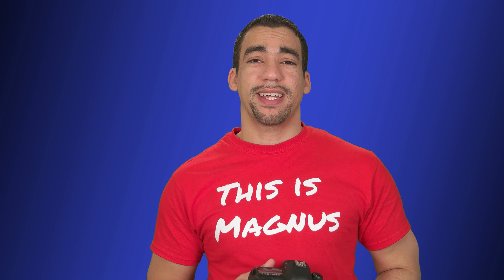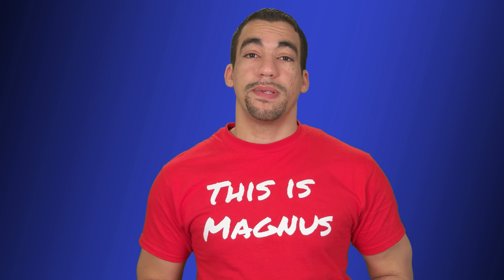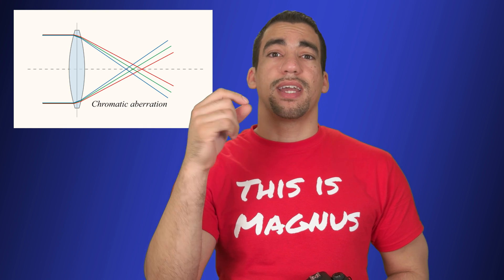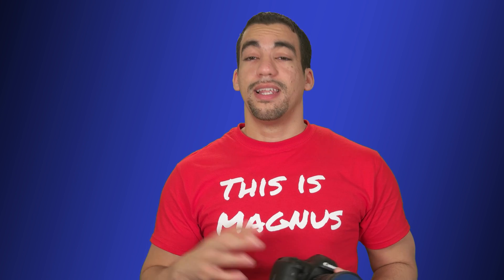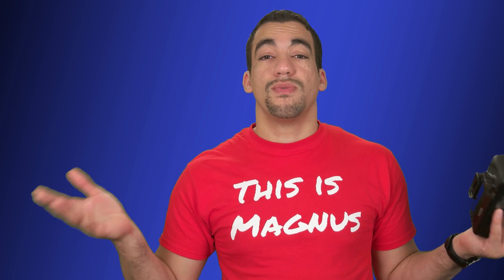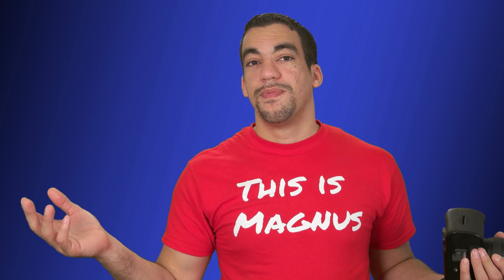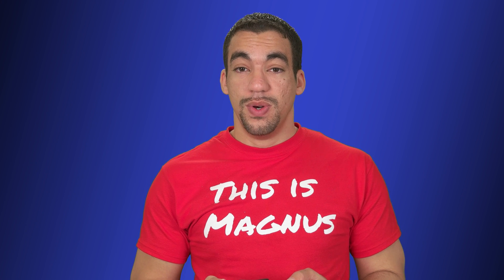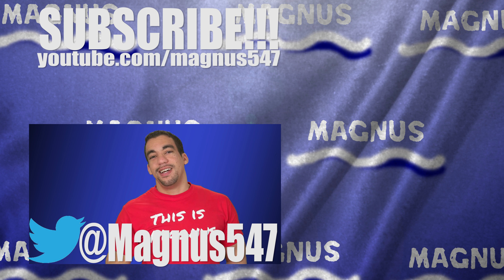5D Mark IV Chromatic Aberration Glitch - What I discovered and how I fixed it.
In this episode, I became a bit experimental.  A while back, I had purchased a Tokina lens that gave me wide angle recording to combat the crop factor of the 5D Mark IV in 4K.  So I purchased it, and loved it.  But the issue that really bothered me is that chromatic aberration made all my footage just look off.  So one day, just to experiment, I mounted the lens on my Samsung NX1 and voila!  It was gone!  There was no chromatic aberration!  So then I thought to myself, how is this possible?  I thought my lens was the issue.  So in this video, I experimented and show you everything i found out about how the 5D's sensor treats chromatic aberration when compared to the NX1 and the 6D.  Check it out.

For the blue screen host, I filmed myself in UHD - 24fps using:

Samsung NX1:

& this lens - 16-50 F2-2.8 S Lens:

My boom mic setup is this Rode Video Mic Pro on a Mic stand:

I used this SD card to record all footage in 4K on both the 5D Mark IV & the NX1:

Here's the 5D Mark IV in a nice bundle at a price for just the body alone:

Here's the Lens in question: